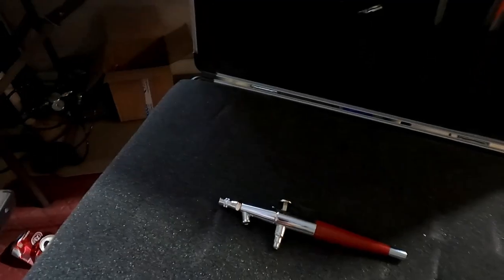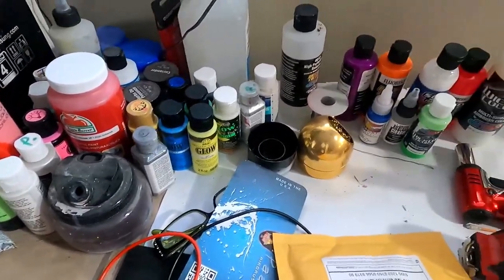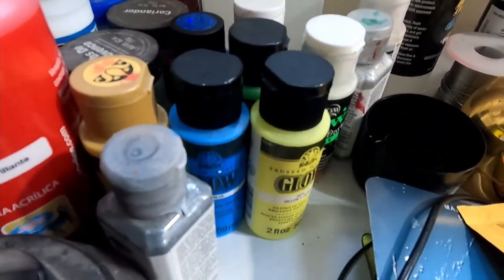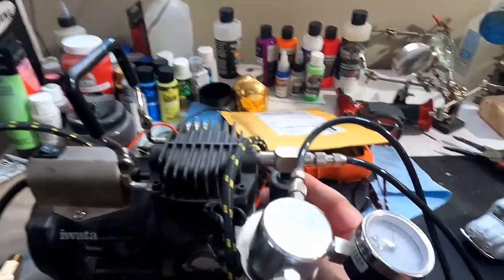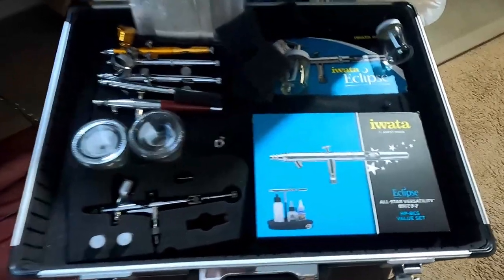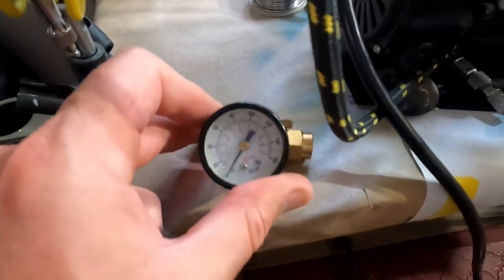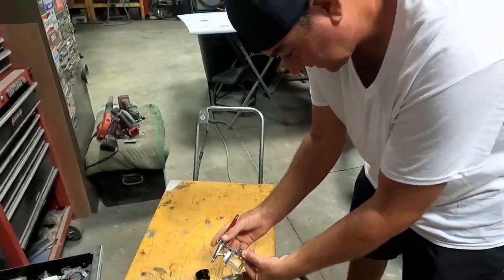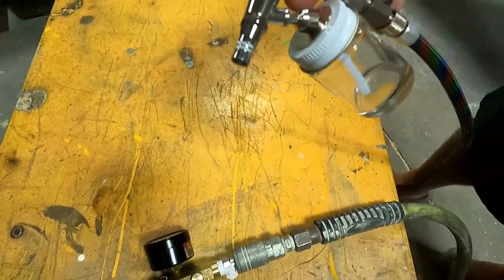How to connect an Airbrush to a Large Compressor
Some Links Below for the stuff I use.
In this vid I show all the pieces and parts needed to connect a large air compressor to an airbrush.  I searched this a few years back and didn't see very easy to follow instructions, so when I put together a new spraying system I thought I'd show you all what I used this time.

Iwata Eclipse HP-BCS:

Quick Connect System @ Amazon

Paasche Bottles